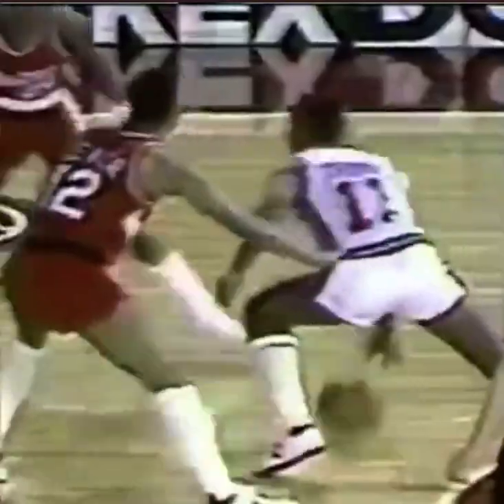One of the best handles in NBA history!